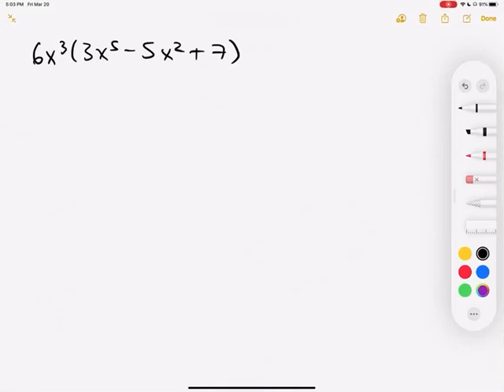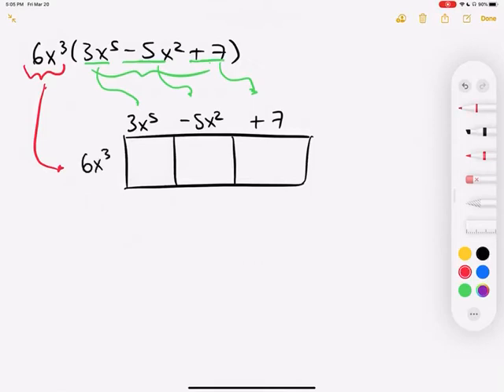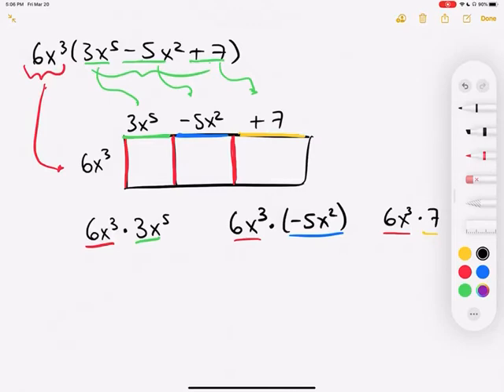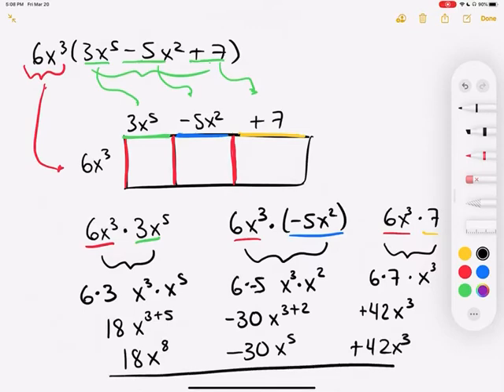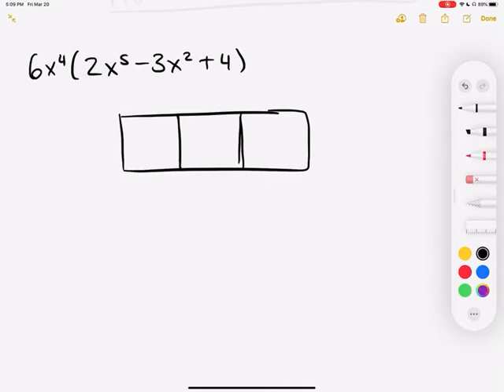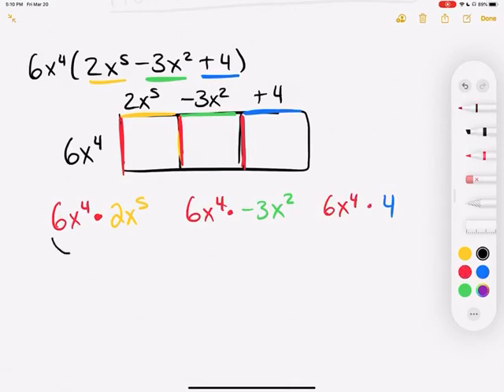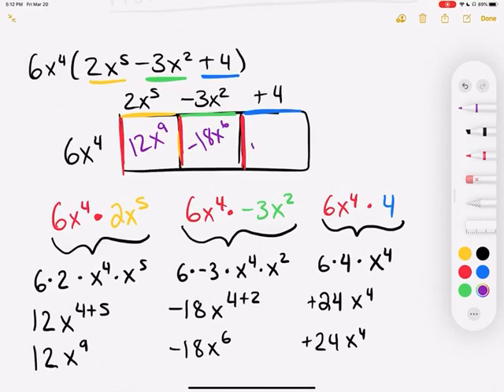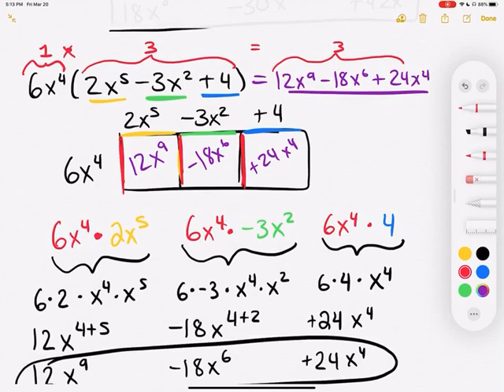Multiplication of a monomial and a polynomial (area method)